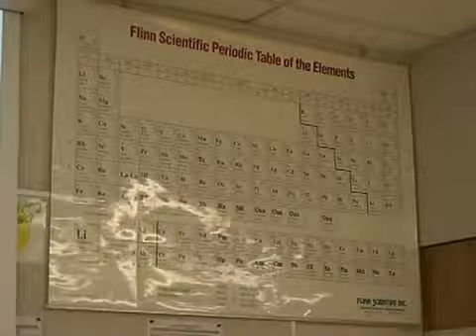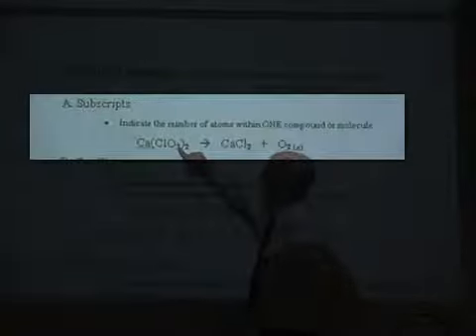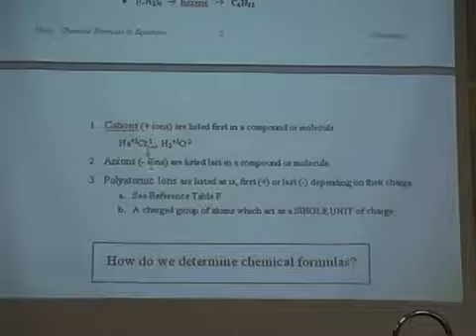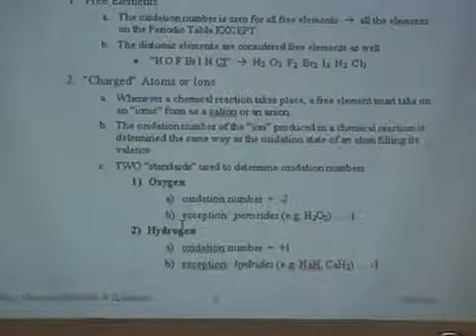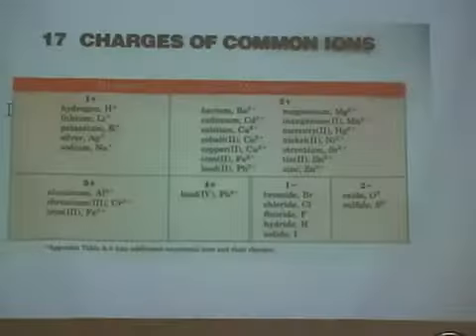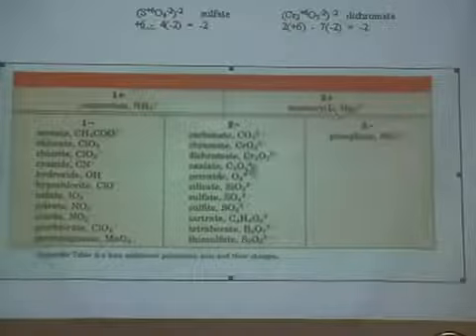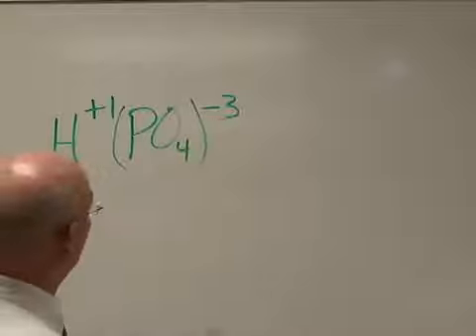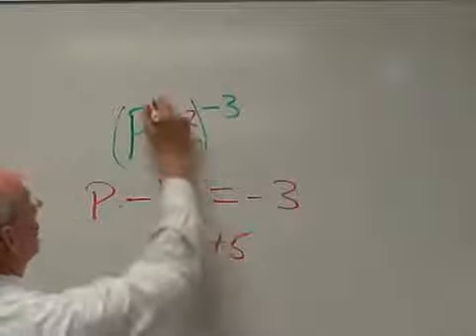Formulas & Oxidation Numbers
This tutorial shows how to create chemical formulas using the periodic table and the "criss-cross" strategy. For this and more videos, go to learningctronline.com Science Demonstrations. Check out the website!